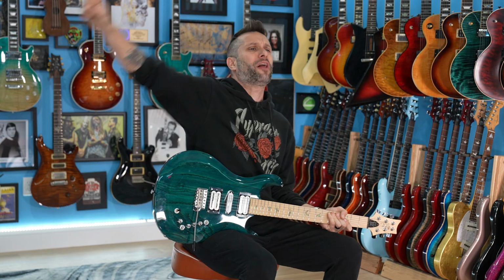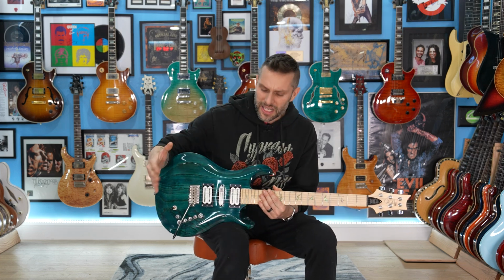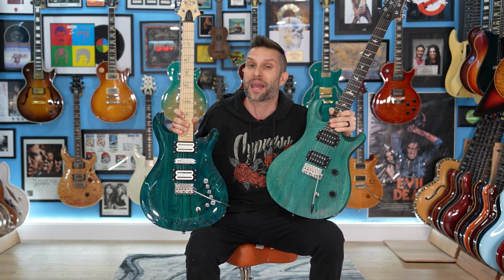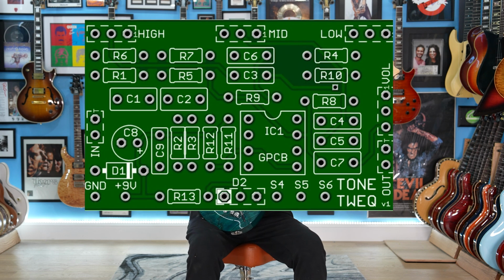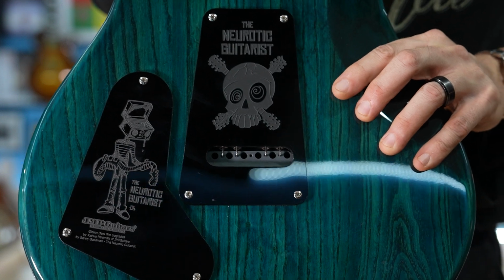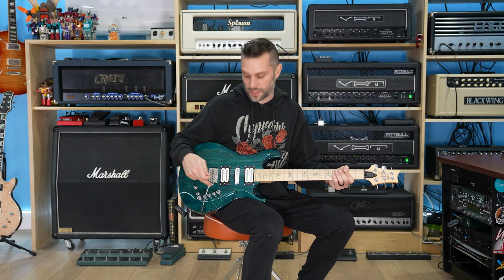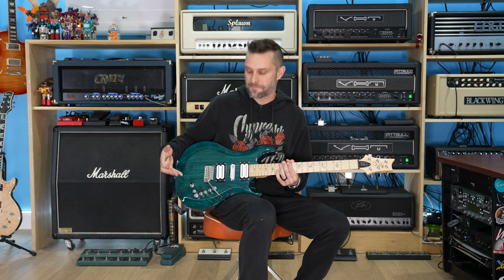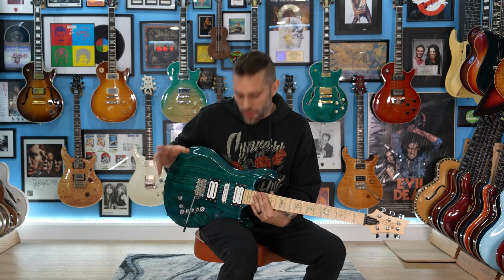Is This the Most Versatile PRS EVER?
What happens when you decide to put $1000 of modifications into a PRS Swamp Ash Special SE?  You get the Green Monstah--the most tonally versatile PRS ever!

Take Another Piece by Lost Symphony feat Nuno Bettencourt, Alex Skolnik, Richard Shaw and Marty Friedman

The Neurotic Guitarist Benny Goodman

The NeuroticGuitarist

Produced by Benny Goodman
for TNG FILMS
Produced by Josh Peromsik of JMP Guitars
Co-Produced by Scott Benson of XOFF Records